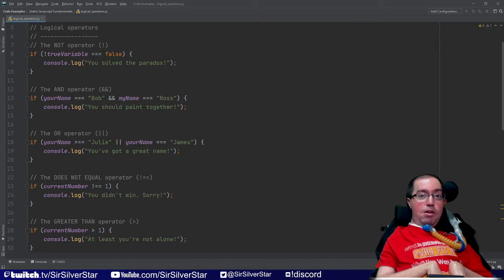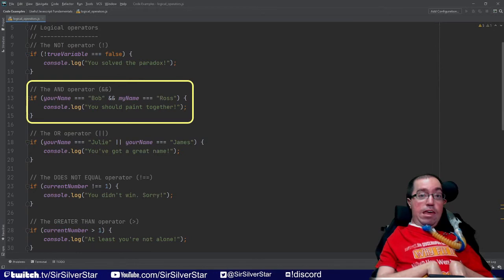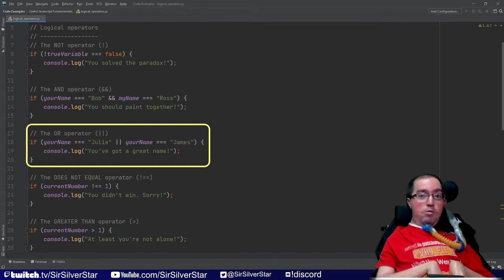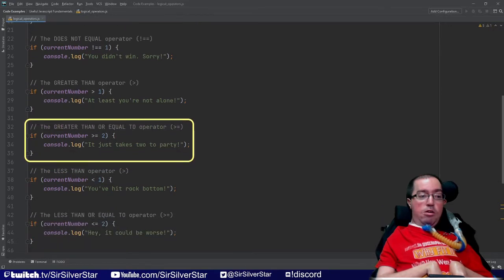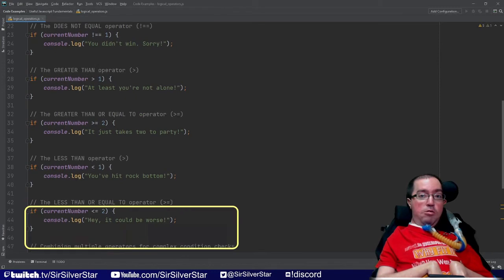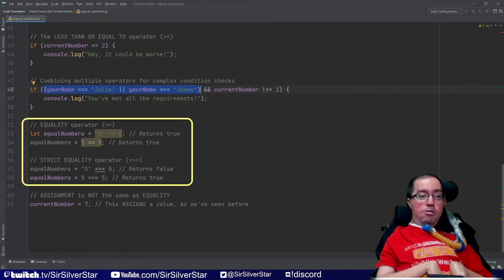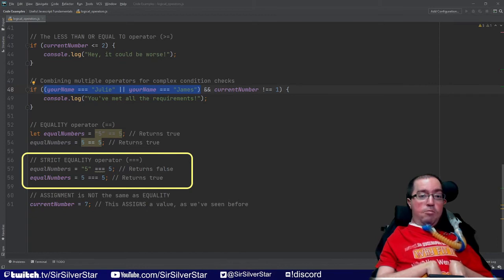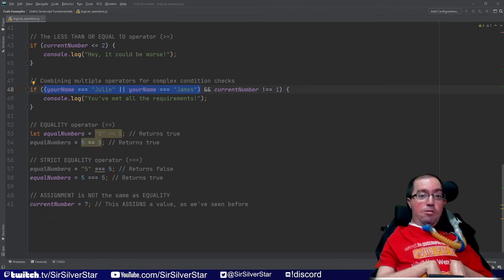Logical Operators - Javascript tutorial for beginners